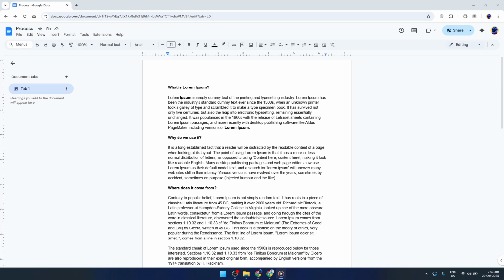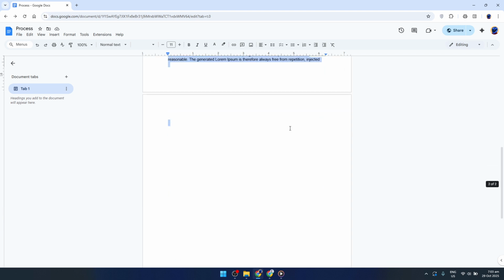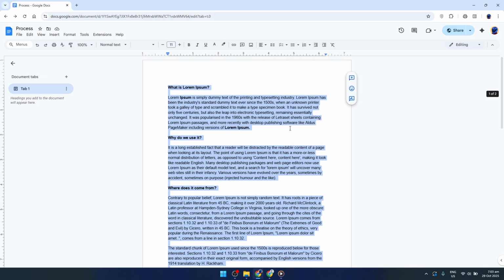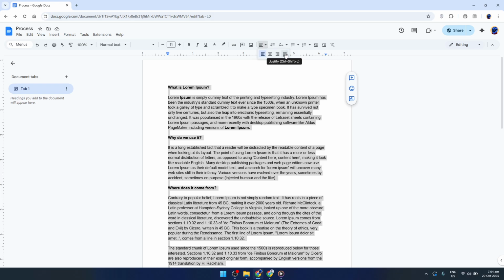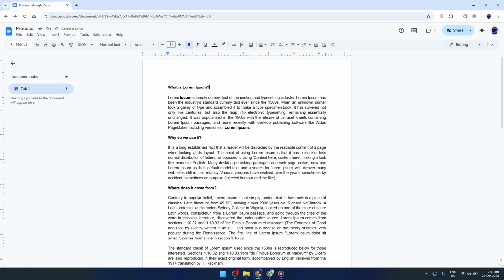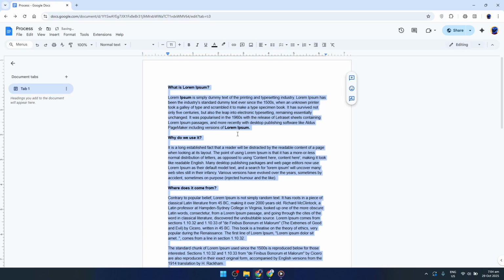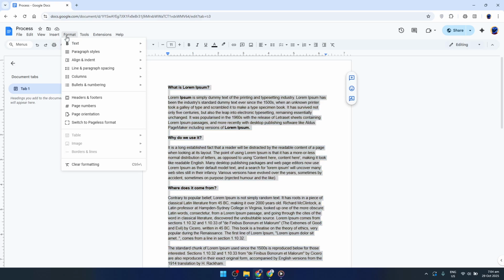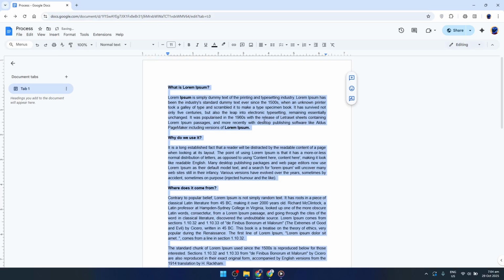How To Justify Text In Google Docs [2025 Guide]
In today's video we cover: justify text Google Docs, text alignment guide, Google Docs tutorial, document formatting tips, how to justify text, Google Docs tips, text formatting Google, justify text tutorial, Docs text alignment, word processing guide, Google Docs help, formatting in Google Docs, text alignment in Docs, justify text online, Google Docs editing, document layout tips, writing in Google Docs, text justification steps, Google Docs features

-Google Drive
-Google Meets
-Google Sheets
-Google Chrome
-Google Forms
-Google Gmail